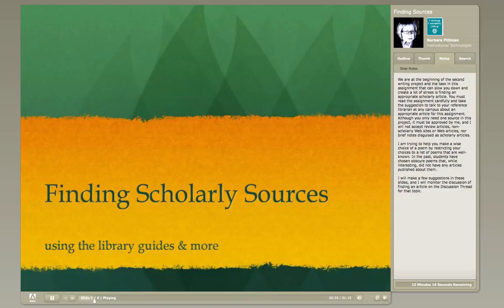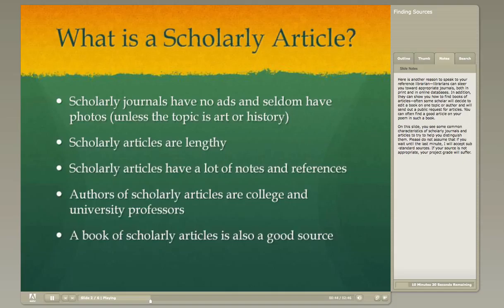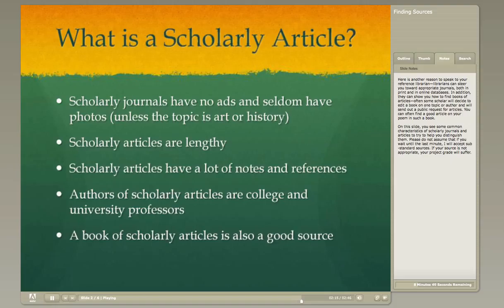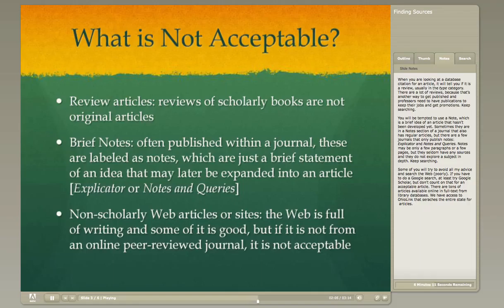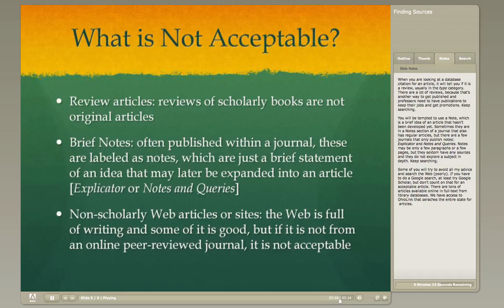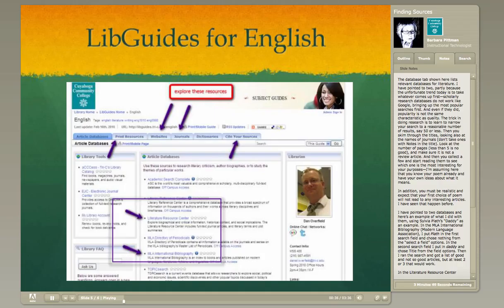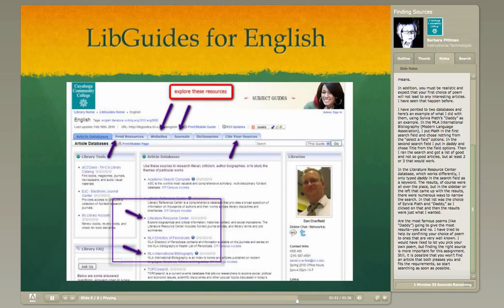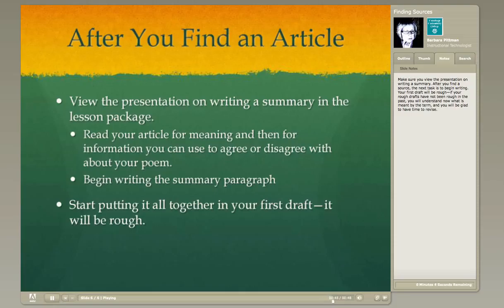Finding Sources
A college course presentation from 2010, originally created in Adobe Presenter and streamed from a college server.